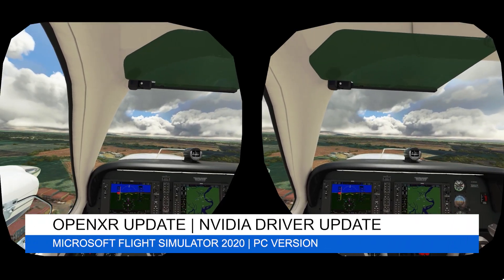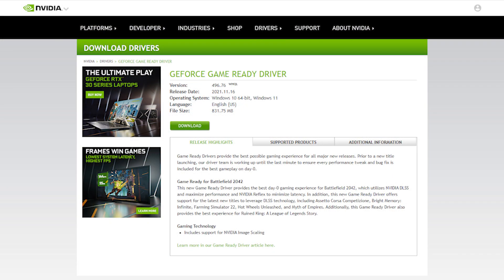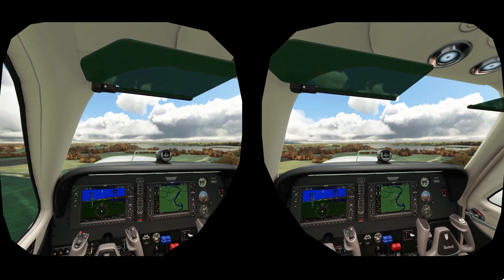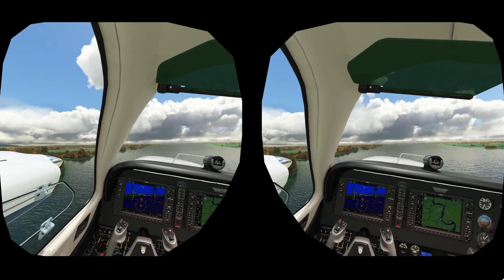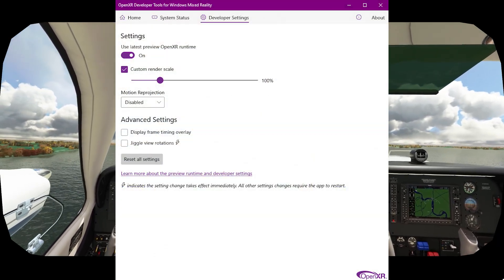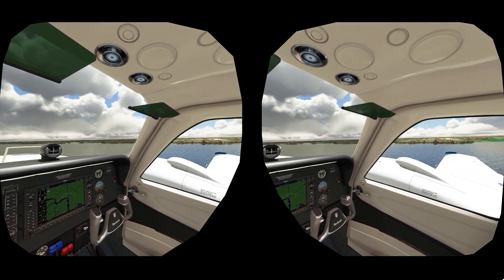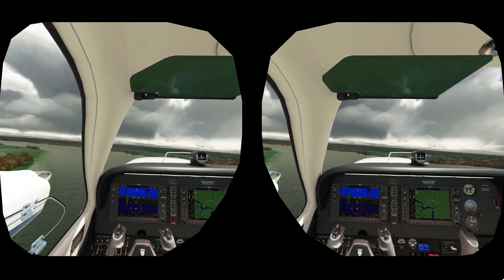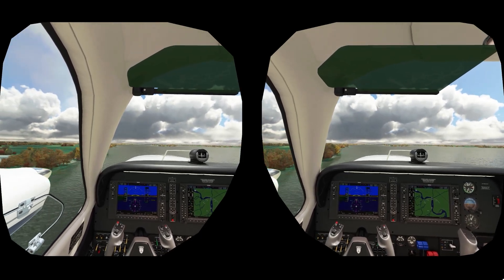MSFS | OPENXR + NVIDIA DRIVER UPDATES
OpenXR and Nvidia driver updates inbound! Let's check these out in Microsoft Flight Simulator 2020 VR.

As we eagerly await the release of Sim Update 7, I just wanted to give you a quick update and let you know that OpenXR has just been updated, and is now at version 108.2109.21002. This is relevant to all REVERB G2 users and is available for download on the Windows Store. The Nvidia GeForce Game Ready Driver has also been updated to version 496.76. This is my first quick test using both and the results are good so far.

💥My setup 💥
64GB RAM (3200mhZ)
970 EVO Plus NVMe M.2 SSD 1TB